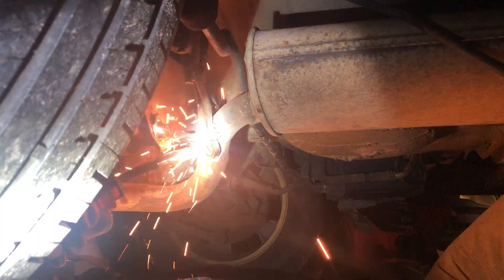Muffler Sound Test on a Subaru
In this episode, testing a variety of mufflers for best sound.